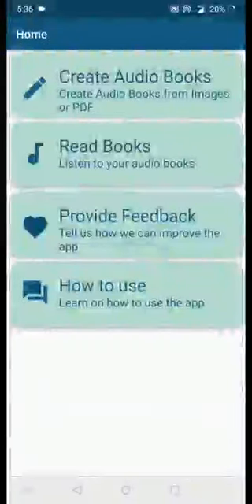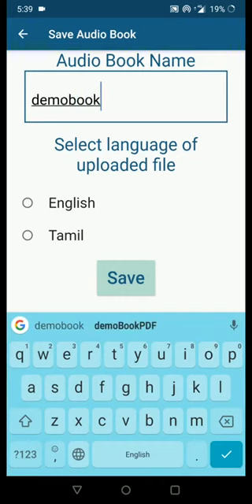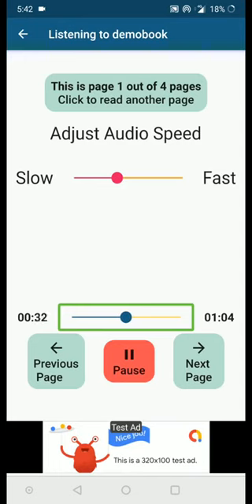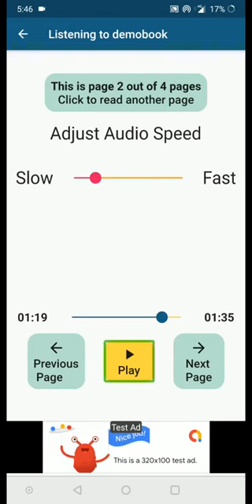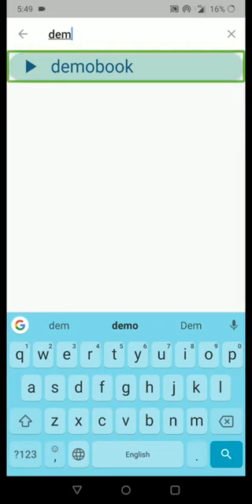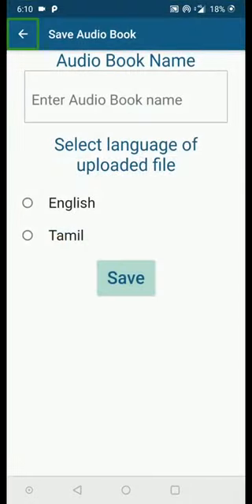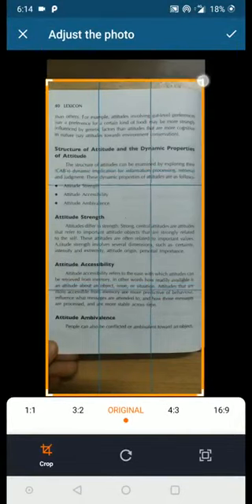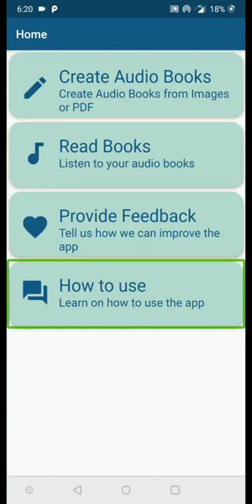InstaReader Tutorial with Talkback : Reading app for Visually Challenged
What is InstaReader?

InstaReader creates audio books from photos of textbooks and PDF instantly and will read out the audiobooks.
InstaReader is specifically designed for visually challenged and people with learning difficulties to read independently without the help from readers.

How to create Audio Books?

There are three option to create audio books.
1) By taking photo of the book from within the app
2) By uploading  images
3)By uploading PDF

How to listen to audio books?

The audio books will be stored in the app. The user can open the audiobooks and start listening to it. The audio book will be split inot multiple pages The user can navigate across multiple pages. The user can also control audio speed.